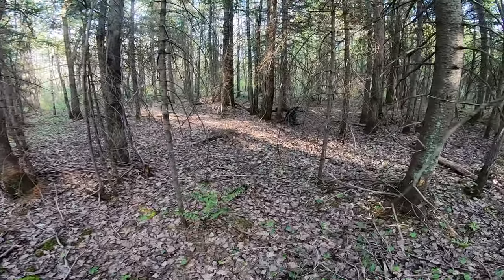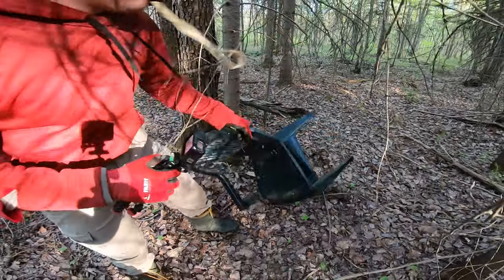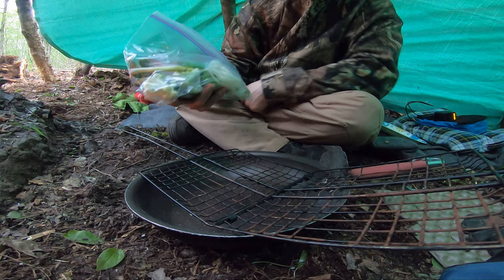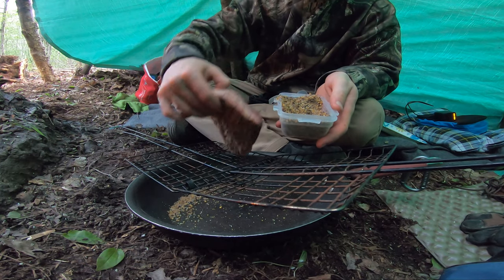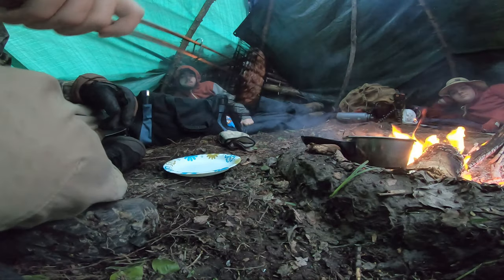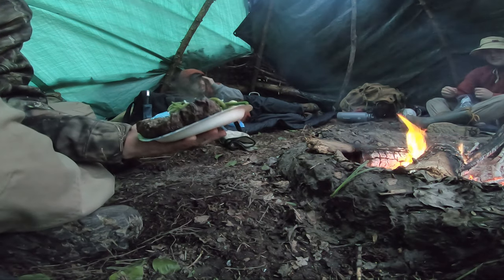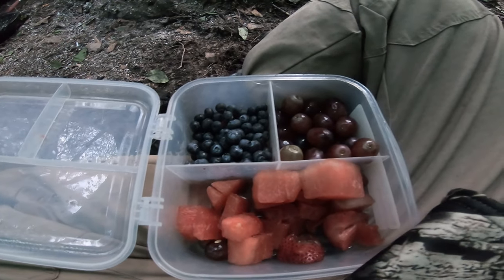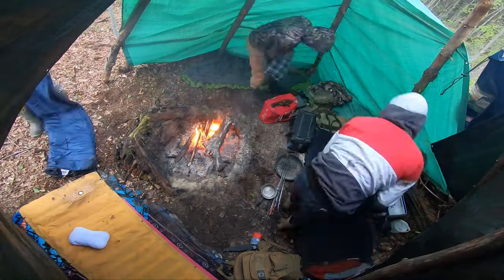Bushcraft Tipi (Tarp) Shelter Build with a Fire pit Inside made of Mud | Overnight Camp out!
Bushcraft Tipi (Tarp) Shelter Build with a Fire pit Inside made of Mud | Overnight Camp out! (Cooking Steak, Cutting Wood, Building a Teepee and it's Bug Season)
Today me and my buddies we're building a Teepee shelter with a tarp!
MEMBERSHIPS 🚀
SOCIAL MEDIA 📺
MUSIC 🔈
Intro: ?
Outro: ?
PEACE! ✌🏻